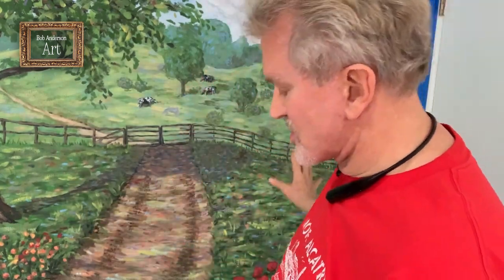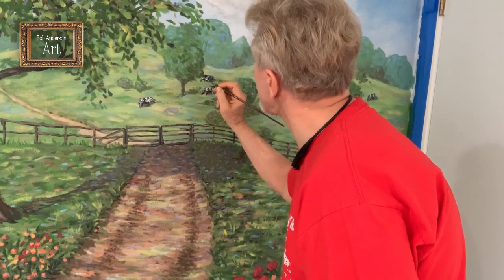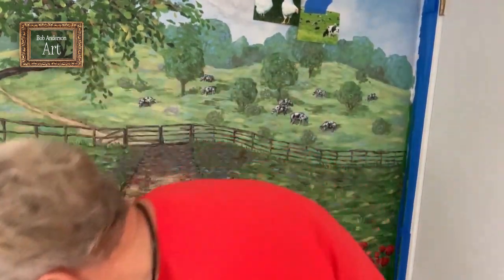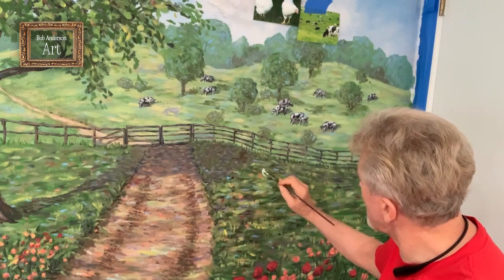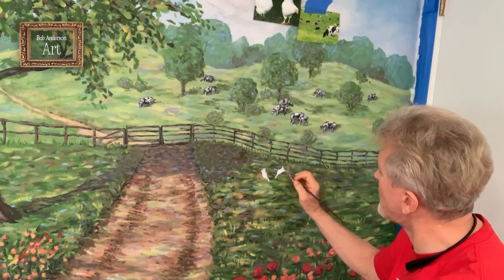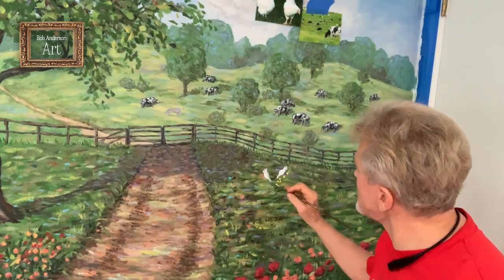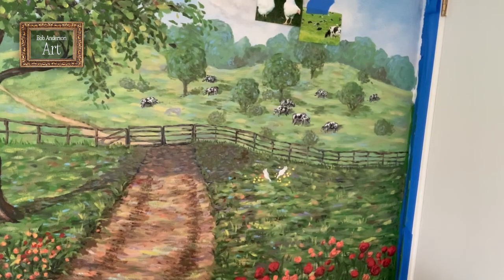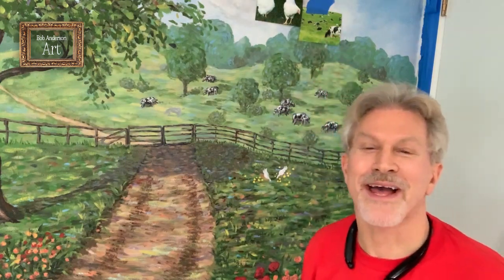How to Paint a Barn Scene Mural (19 of 22)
Dairy cows on the distant hills are added in this episode of painting a barnyard scene for a baby’s nursery wall. Bob uses a photo reference, but does not render his animals as explicit copies. The internet offers artists a very easy way to research elements (animals or flowers) to resolve areas we need more clarification on in order to paint them.